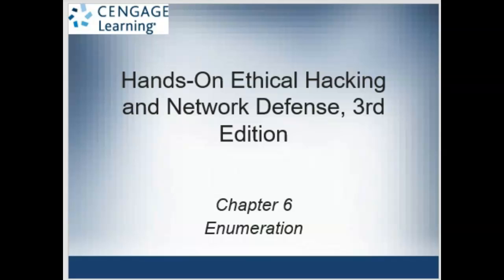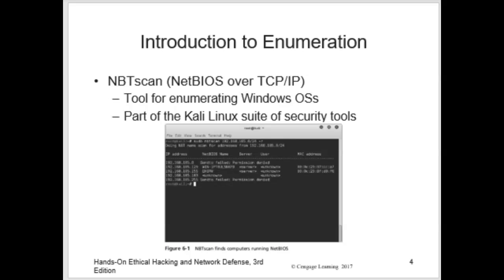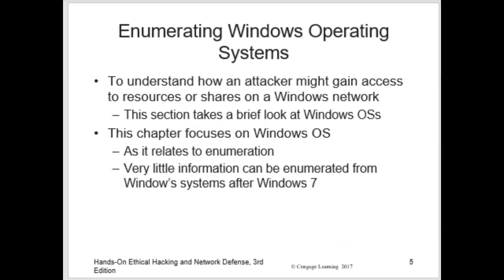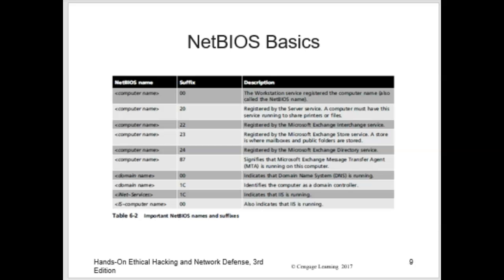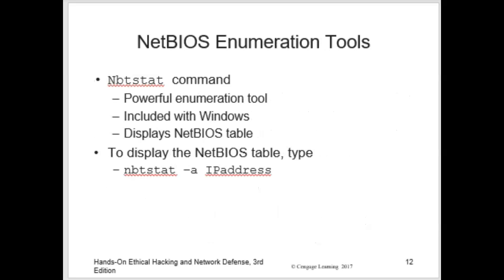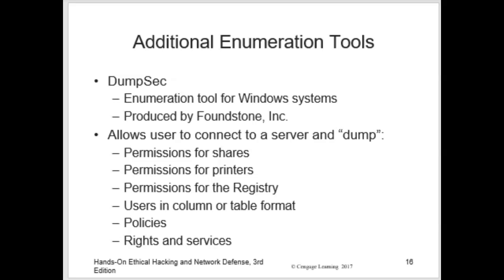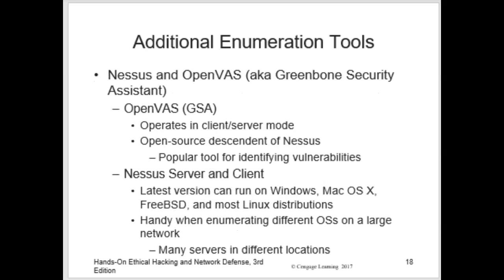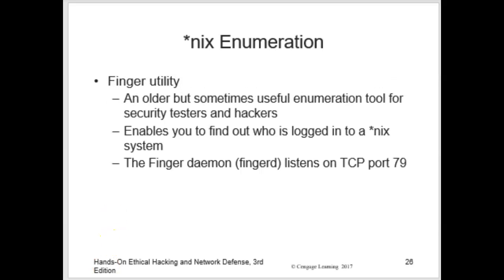INST542, Chap 6, Part 1 of 1